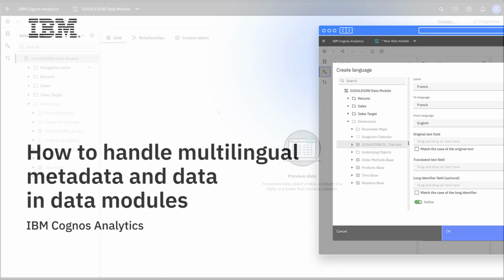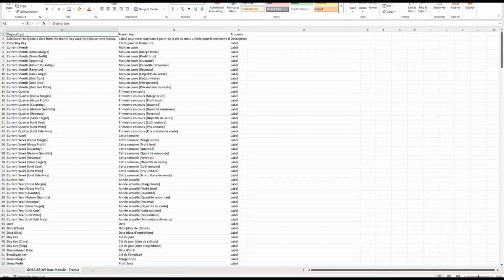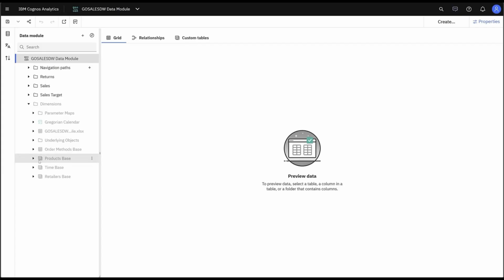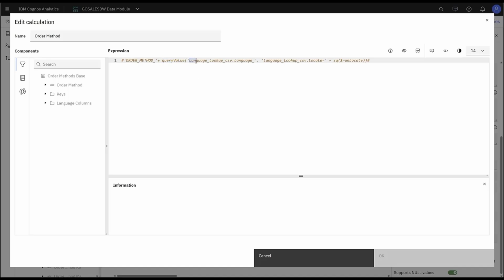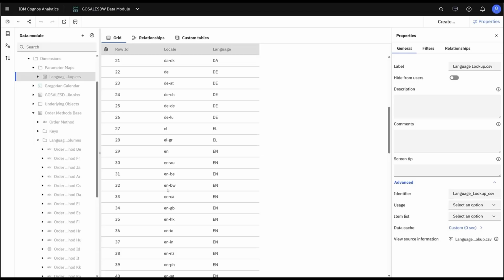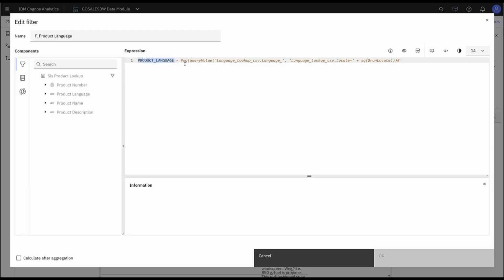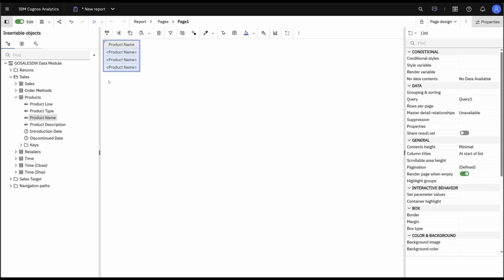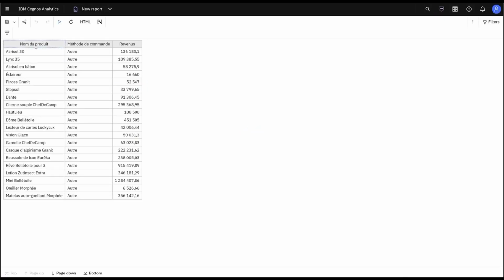How to Handle Multilingual Metadata and Data in Data Modules | IBM Cognos Analytics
Learn how to handle multilingual metadata and multilingual data in data modules to support global reporting needs. In this tutorial, we walk through how to export and translate metadata, import language files, preview translated labels, and use locale-based logic to dynamically display multilingual data in reports. You'll also see how parameter maps, session parameters, dynamic column selection, and row-based filters work together to deliver the right language experience at runtime. By the end, you'll understand how to build reports that display translated metadata and data based on the user's selected locale. Whether you're supporting international teams, localized reporting, or enterprise analytics across regions, this tutorial shows how multilingual data modules can help create a more flexible and globally accessible reporting experience.
Topics covered:
• Multilingual metadata exporting and importing translation files
• Previewing translated labels in the data module
• Run locale and session parameters for runtime language switching
• Dynamic column selection for locale-aware display
• Row-based filters to serve locale-specific data
 • End-to-end report adapting to the user's selected language